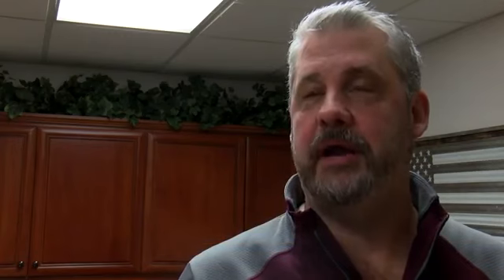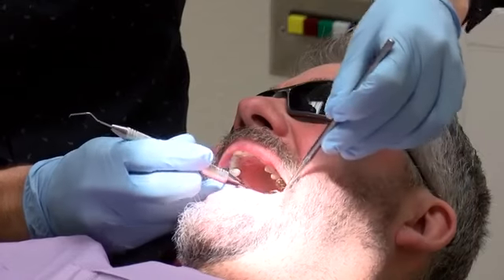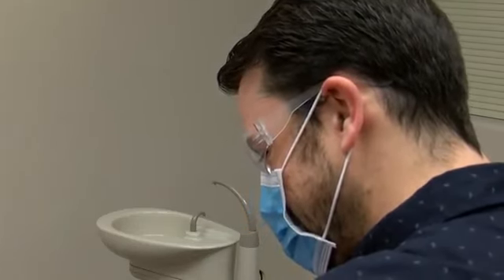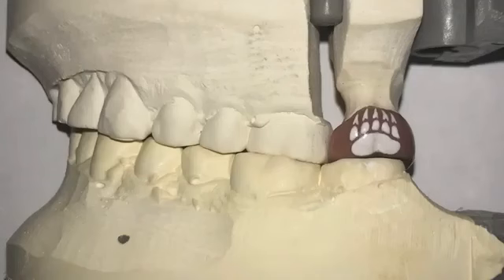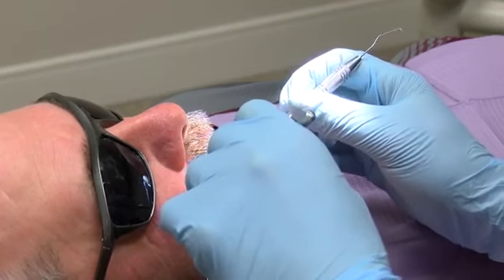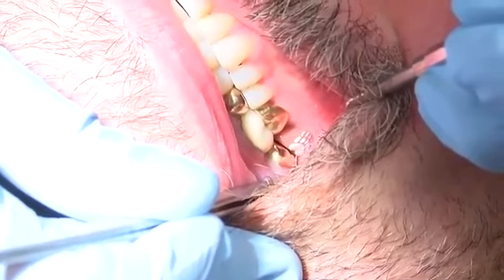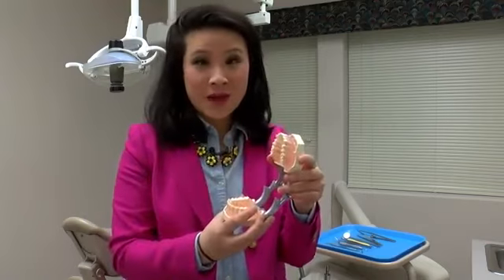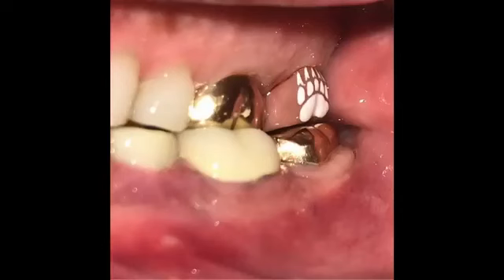Meet the ultimate Griz fan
Scott Williams got a custom crown tooth made with a Griz paw painted on it.